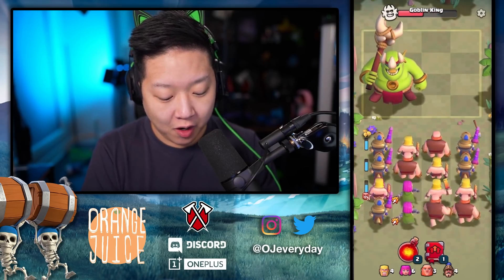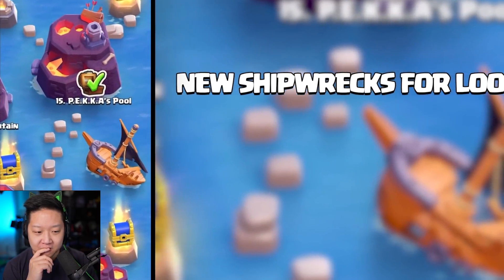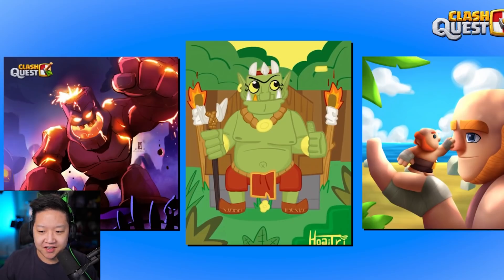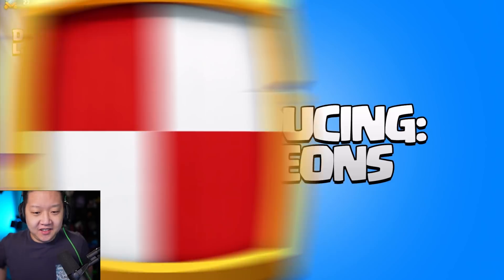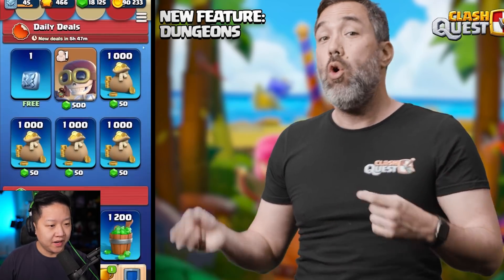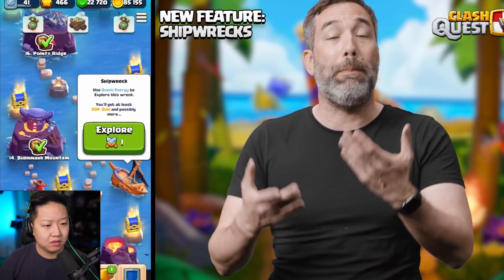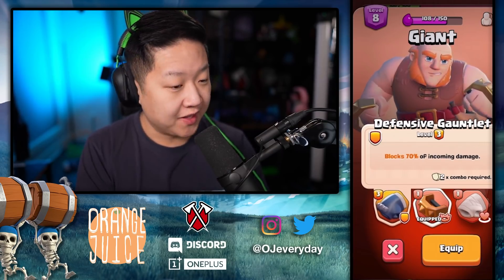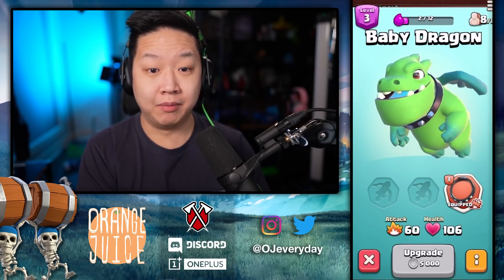Clash Quest Update 🍊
NEW Clash Quest UPDATE (still in beta only available in select countries.)
Shipwrecks, dungeons, balance changes and more!